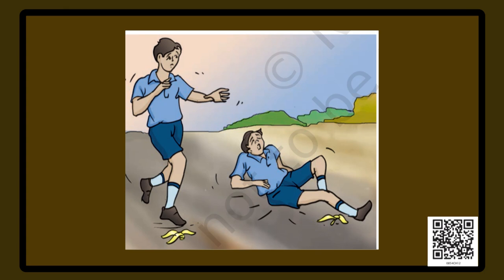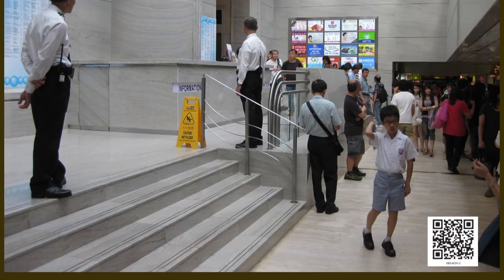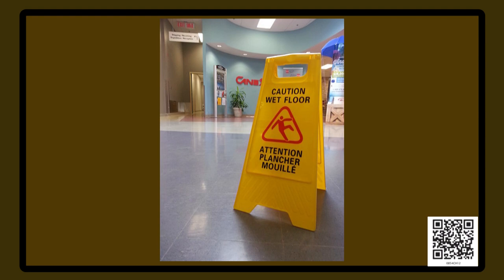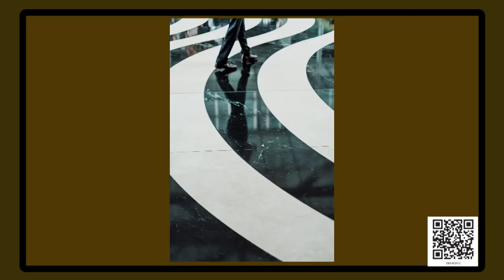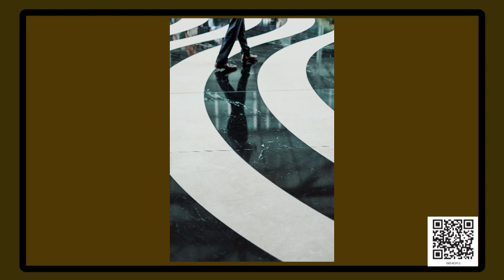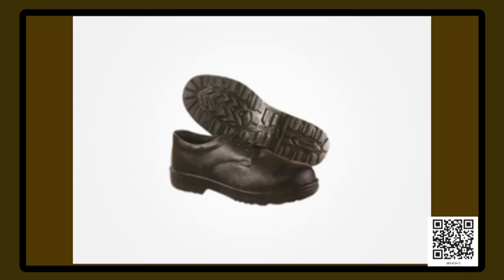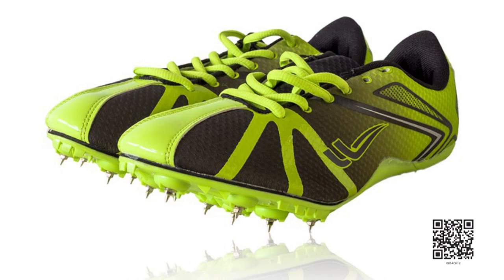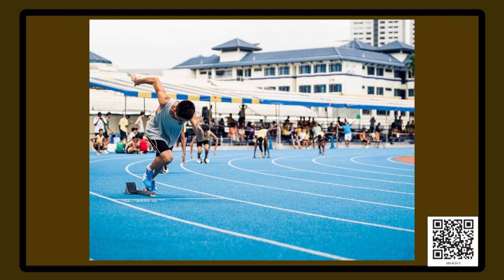Class 8 Chapter-12:Friction part 4